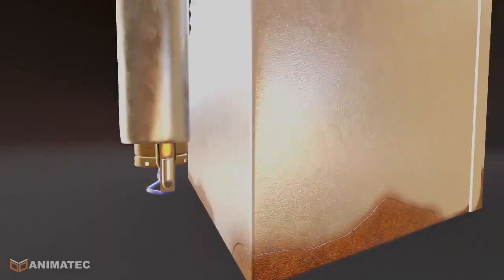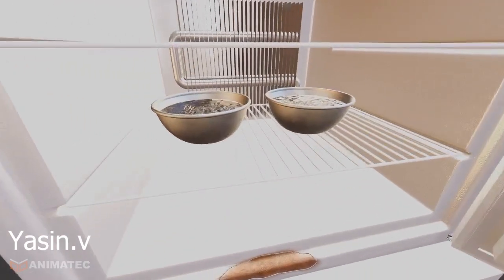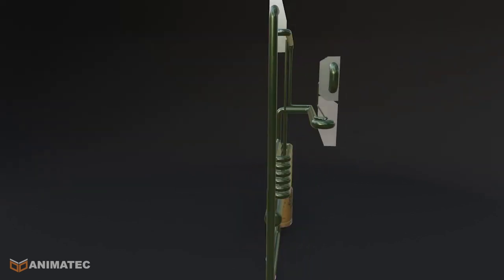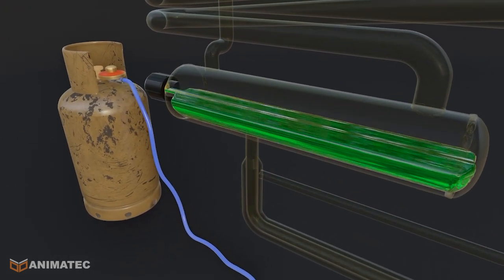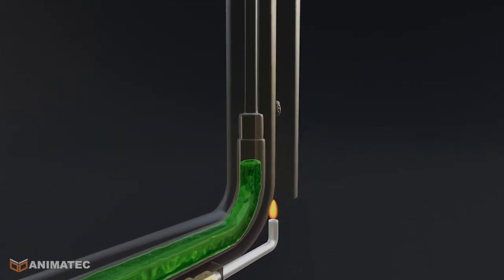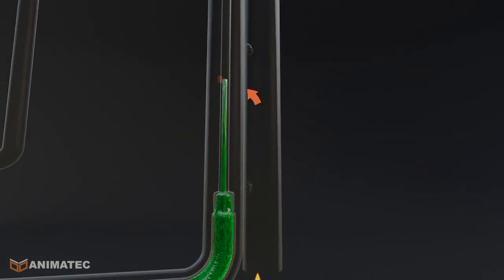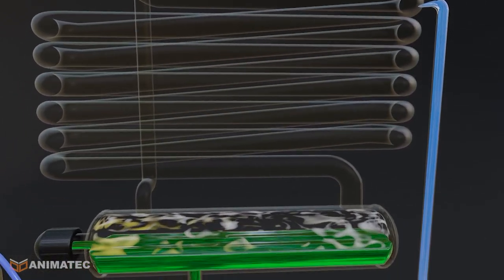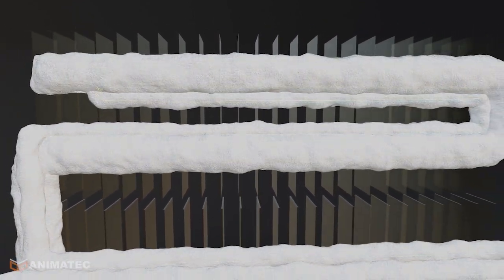How Can a Fridge Work Without a Motor? (3d animation)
Curious about how absorption refrigeration works? In this video, we'll explore the science behind fire vs ice in this cooling process. Learn how this innovative technology, invented by Albert Einstein, keeps things cool without a compressor.